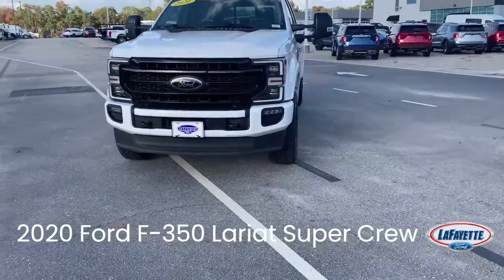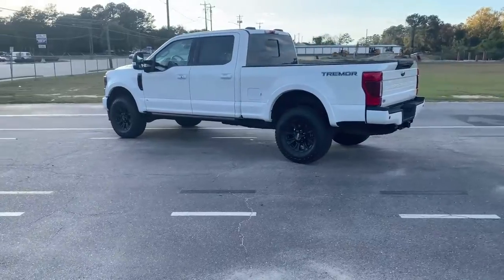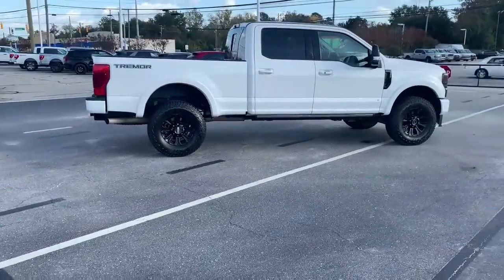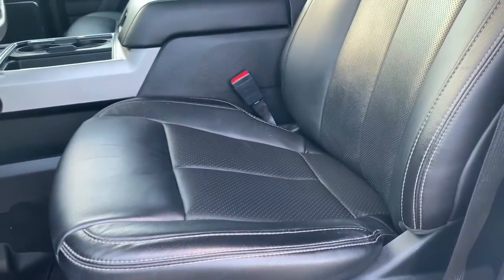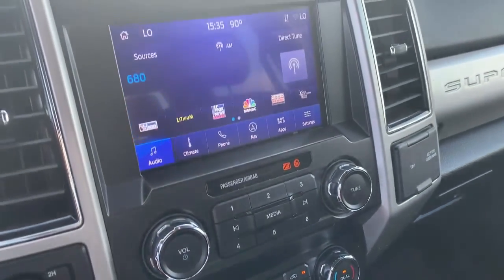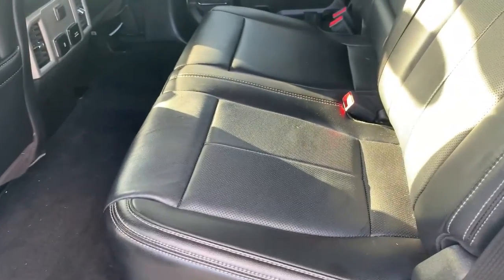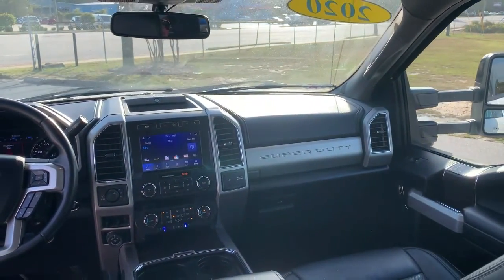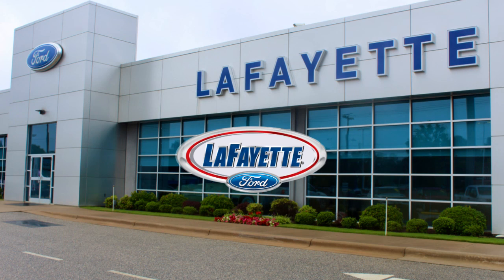2020 Ford F 350 Lariat Tremor FN5743A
This 2020 Ford F-350 Lariat Super Crew makes an excellent work truck, but with the Tremor Off-Road package it’s ready for fun times too. With only one previous owner, it has just a little over sixty-seven thousand miles on it.

Interested in setting up a test drive? Give us a call today!

With over seventy years of experience, we believe our success is rooted in our customers and community and strive to treat everyone who walks through our doors like family. By shopping at LaFayette® Ford, you are guaranteed a no pressure car buying experience. We treat our customers the way we would like to be treated and will always give you a great price up front. We are a full disclosure dealership and want to make sure you know and understand everything about our vehicles.